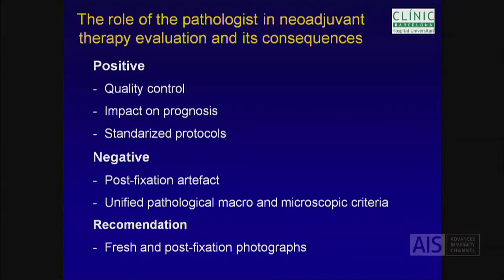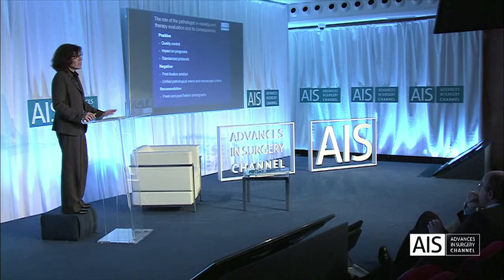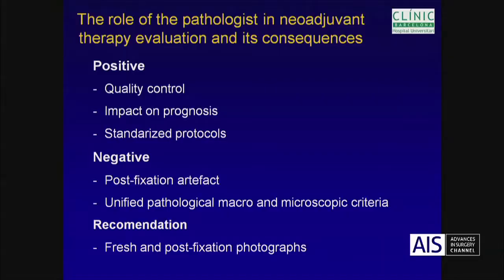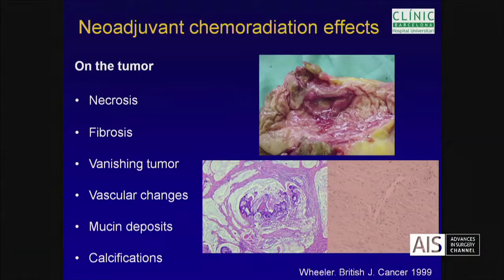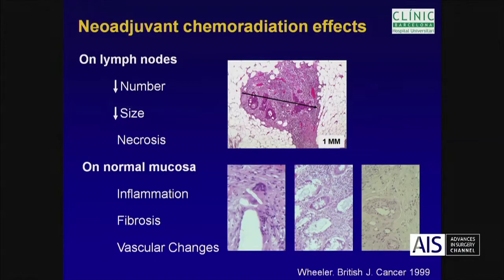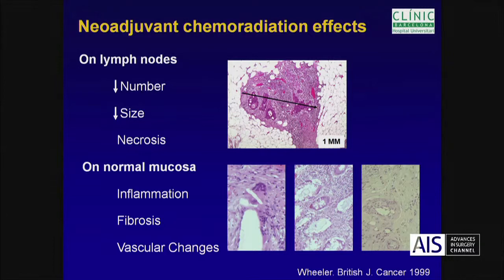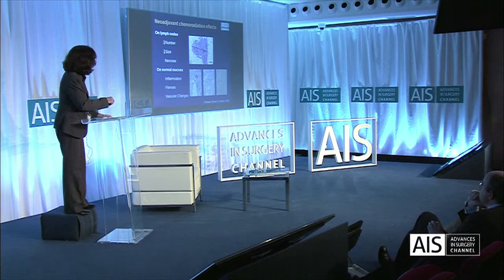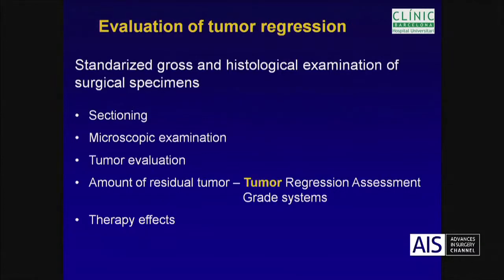Pathologic Assessment of CME and Treatment Effect After Neoadjuvant Therapy - Dr. Miriam Cuatrecasas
VIDEO DESCRIPTION:

Pathological Assessment of the CME and treatment effect after neoadjuvant therapy: Implications for further treatment and quality management.